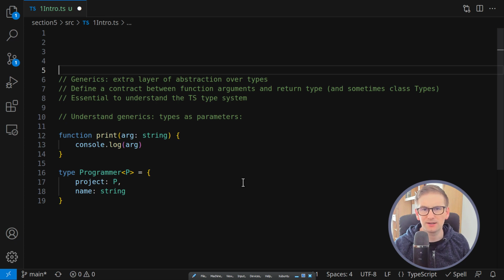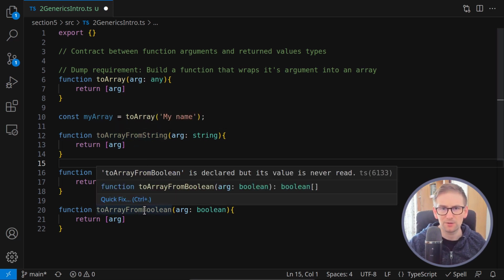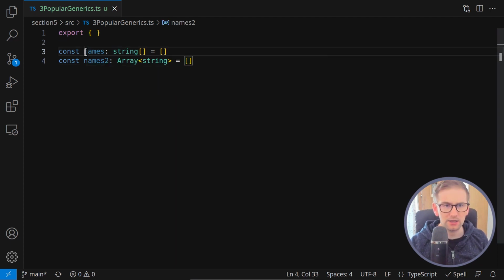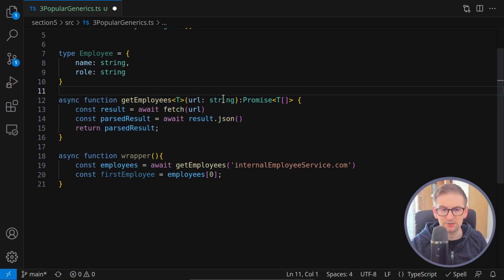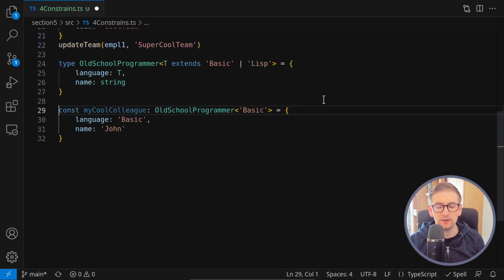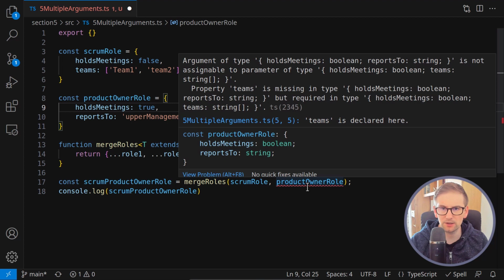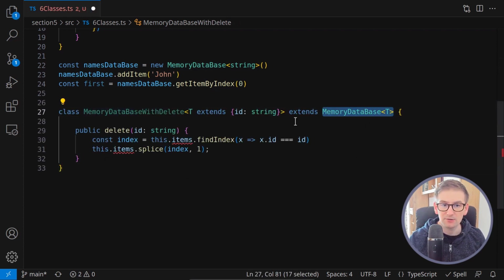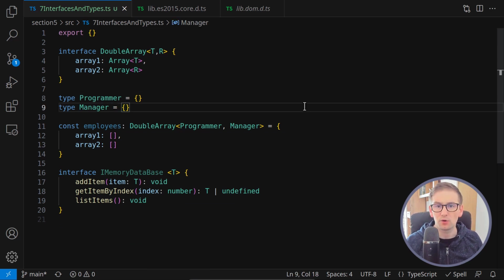Typescript generics tutorial (course)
0:00 Video intro
1:29 Generics intro
7:20 Popular generics
12:39 Generic constrains
16:59 Multiple arguments
20:52 Generics and classes
24:13 Interfaces and types
26:48 Video outro